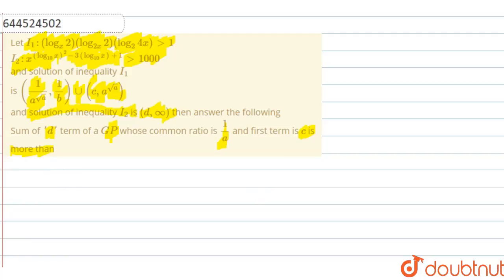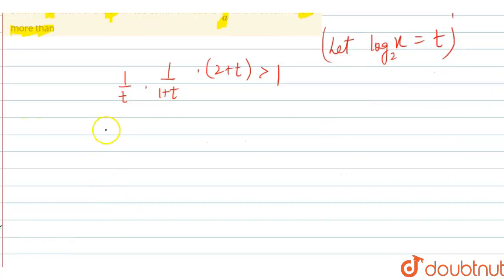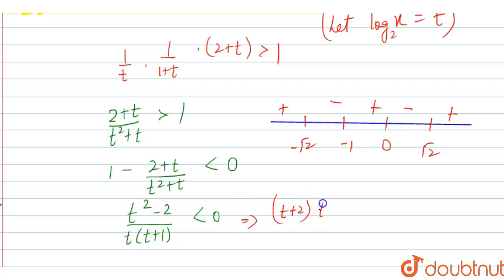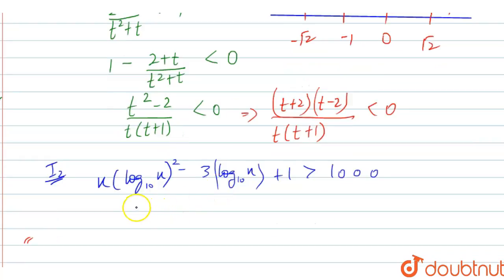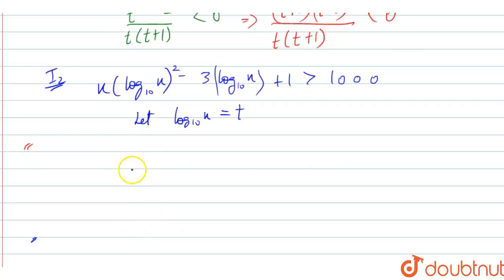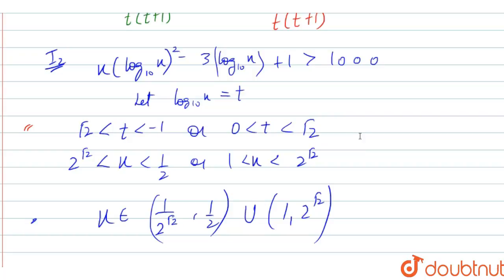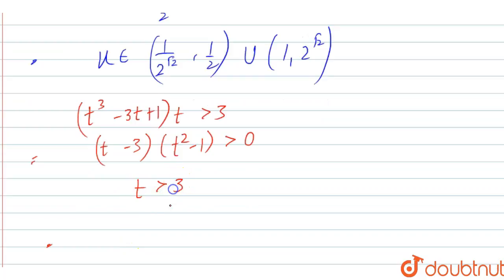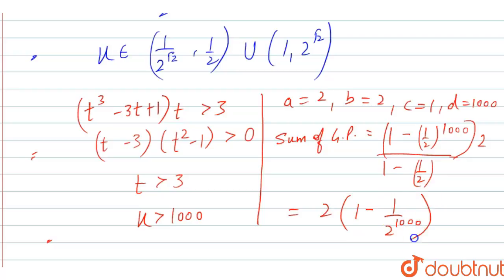Let I_(1) : (log_(x)2) (log_(2x)2) (log_(2)4x)gt1 I_(2) : x^((log_(10)x)^(2)-3(log_(10)x)+1) gt ...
Let I_(1) : (log_(x)2) (log_(2x)2) (log_(2)4x)gt1 I_(2) : x^((log_(10)x)^(2)-3(log_(10)x)+1) gt 1000 and solution of inequality I_(1)is ((1)/(a^(sqrt(a))),(1)/(b))cup(c, a^(sqrt(a))) and solution of inequality I_(2) is (d, oo) then answer the following Sum of \'d\' term of a GP whose common ratio is (1)/(a) and first term is c is more than
Class: 12
Subject: MATHS
Chapter: TEST PAPERS
Board:IIT JEE

👉 Have Any Query? Ask Us.